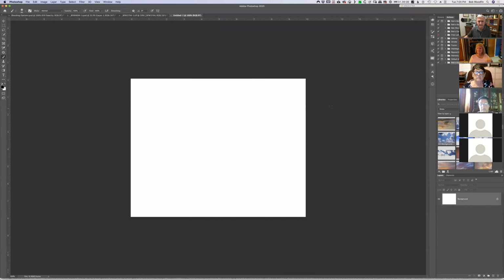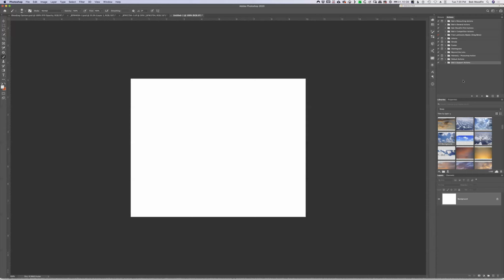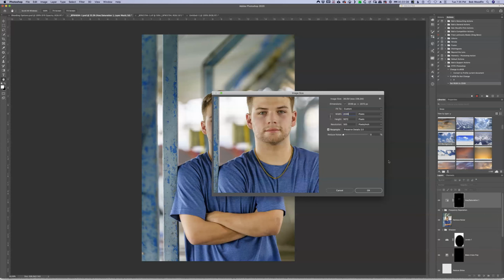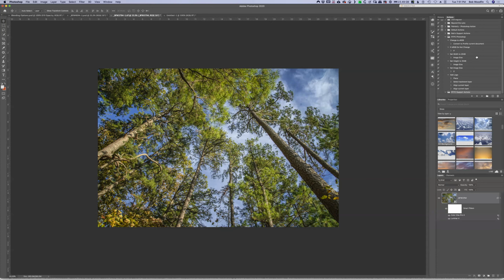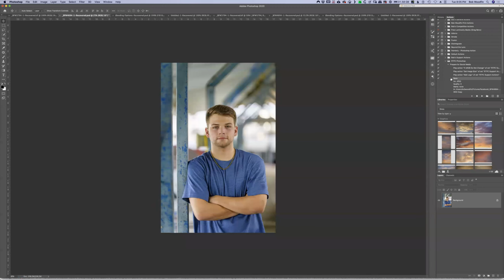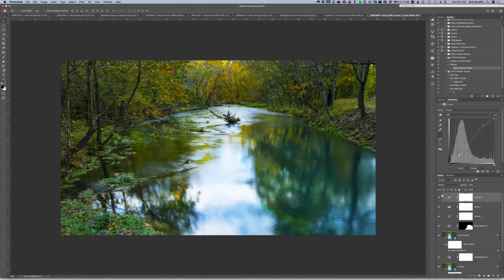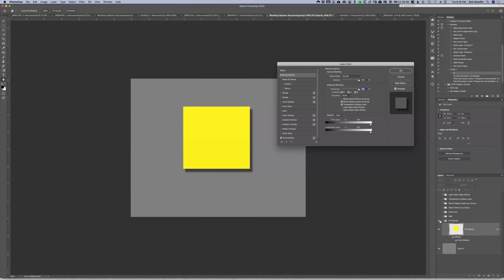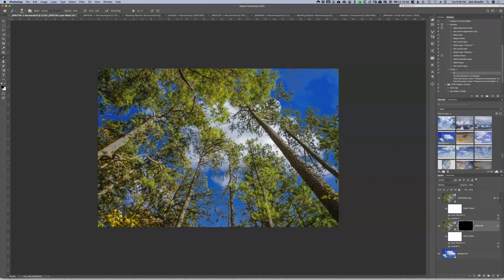RTPC Photoshop Learning 06 16 2020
RTPC Photoshop Learning Workshops are for beginners in Photoshop.  It is designed to lay a foundation and then build on it going forward.  Therefore, these videos are purposefully very fundamental and may not be as useful for advanced users.

At this meeting we primarily discussed 2 topics. We started by discussing Actions. What they are, why use them, and how to create them. We began very simply and slowly worked our way into something pretty complicated. There are many pitfalls and we will discuss how to avoid them and how to manage your Actions into folders.

Next we talked about the first section of Layer Styles. This section is called the "Blending Options". You have already been introduced to this with the Blend-if function. In this discussion we explored the other items in that section. We explained what they do and why you may want to use them.